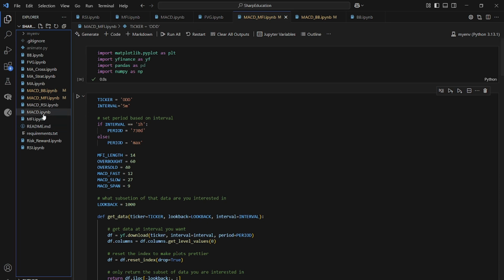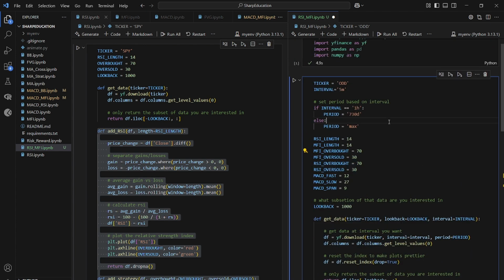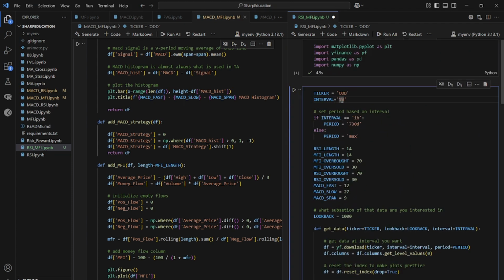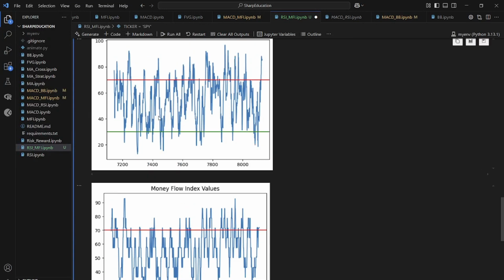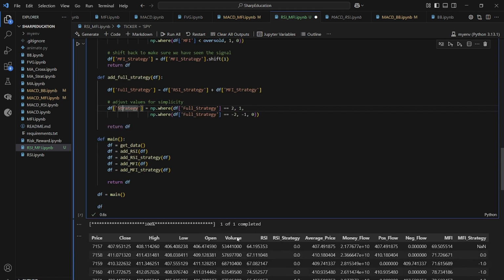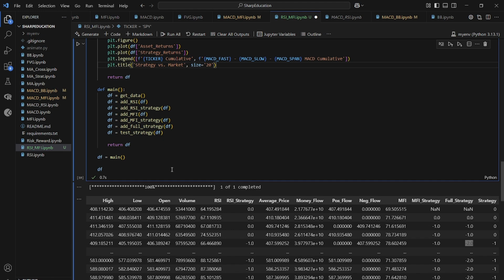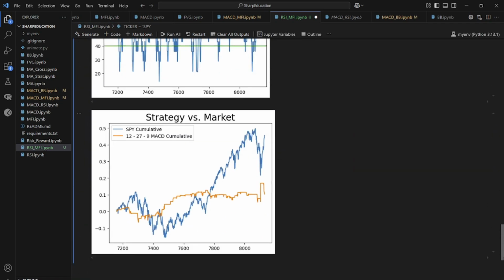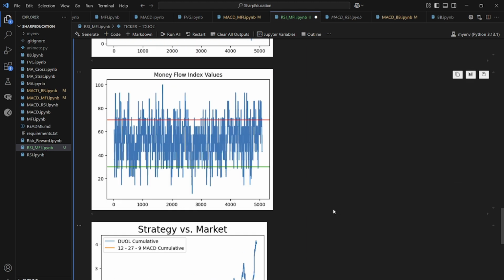EPISODE 12 - Combining the RSI and MFI indicators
In this episode, we combine the Relative Strength Index and the Money Flow Index into a fully testable confluence strategy — and show you how to systematically explore any combination of their signals in Python.

Most traders use these indicators by feel. This video gives you the tools to test every variation objectively, so you stop guessing and start knowing.
What you'll learn:

How to implement RSI and MFI together in Python
How to programmatically test any combination of their signals
How to evaluate which confluences actually hold up over historical data

Stay sharp.